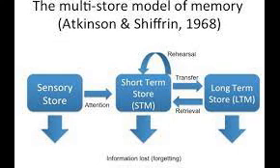A-Level Psychology - Memory - Multi-Store Memory Model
This model looks at Atkinson and Shiffrin's memory model.

ALL VOICEOVER AUDIO AND EDITING DONE BY ME. ANY PHOTOS, GIFs AND VIDEOS WITH ASSOCIATED AUDIO USED IN THE VIDEO COME FROM THE INTERNET AND DO NOT BELONG TO ME. TAUGHT CONTENT WITHIN THE VIDEO COMES FROM A TEXTBOOK.